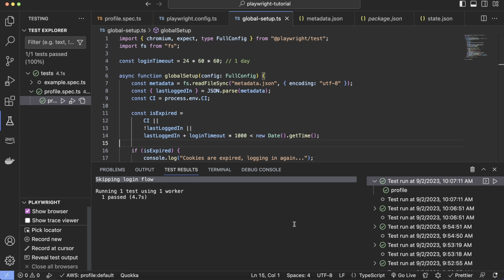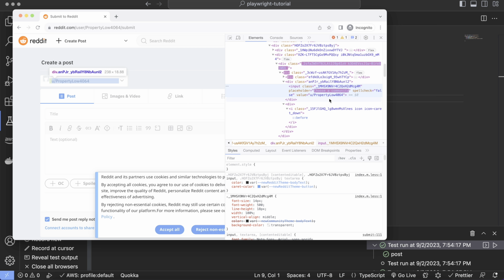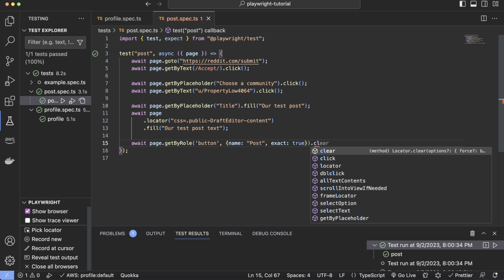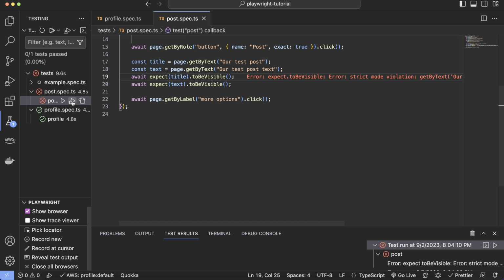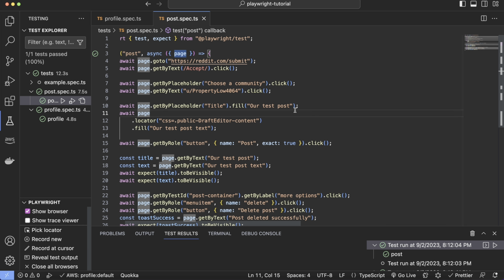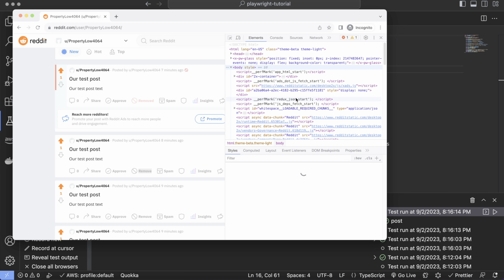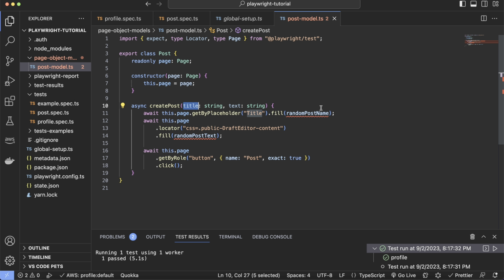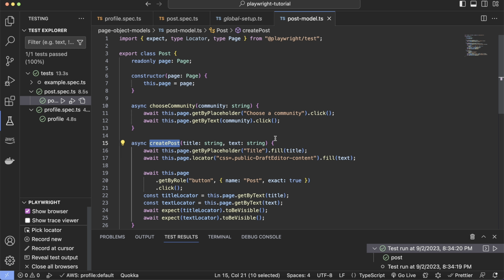Playwright tutorial: what is page object models and how to use it?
Welcome to our comprehensive Playwright tutorial where we get familiar with the concept of Page Object Models (POM) and how to leverage them effectively in your automated testing workflows.

🔹 What is Page Object Model (POM) and why it's essential for efficient testing.
🔹 The benefits of using POM in Playwright for test automation.
🔹 Step-by-step instructions on creating and organising Page Objects.
🔹 How to structure your Playwright tests using POM for maintainability and scalability.

Whether you're testing web applications, browser compatibility, or end-to-end functionality, understanding Page Object Models in Playwright can significantly enhance your testing workflow.